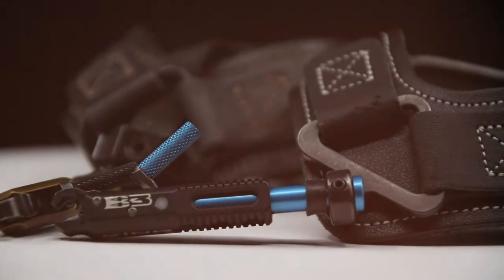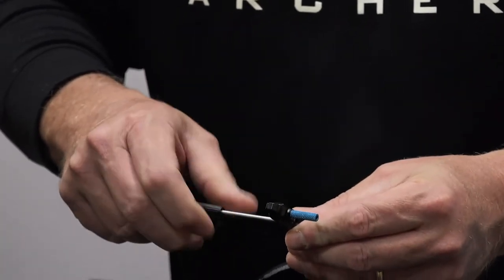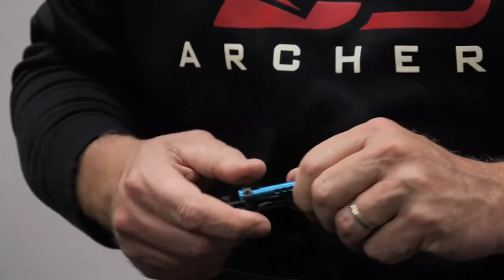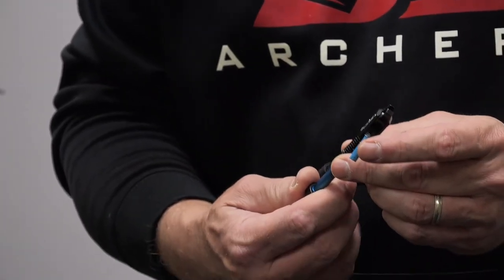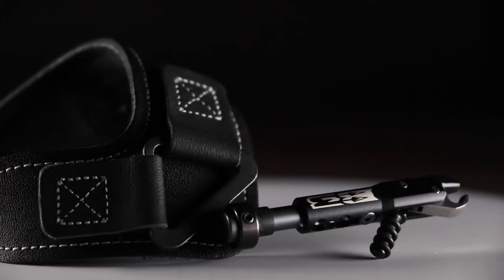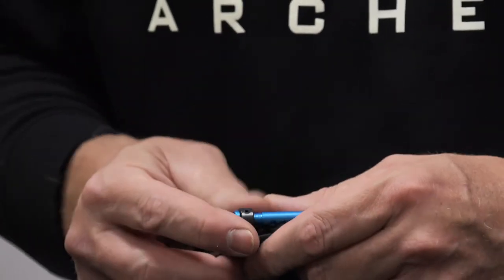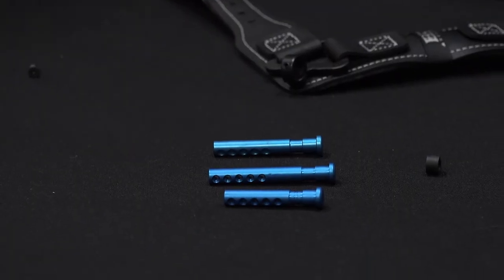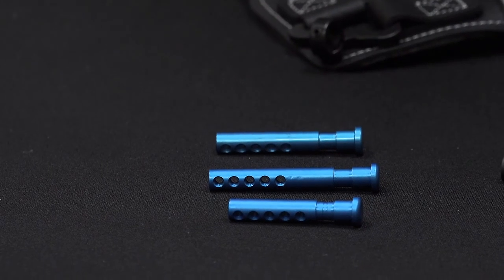B3 ARCHERY - HOW TO ADJUST THE YOUR SWIVEL STEM CONNECTOR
Brian Jones of B3 Archery shows you how to change out your swivel stem connector to get the right length adjustment on your B3 Release. If your release isn't long enough or short enough for your hand size give us a call, we can help you out! B3 Archery - Built the Best. By the Best. For the Best.